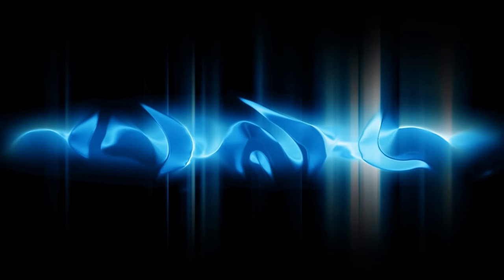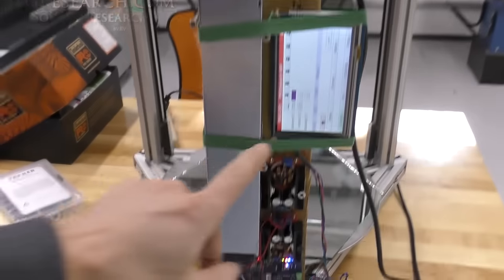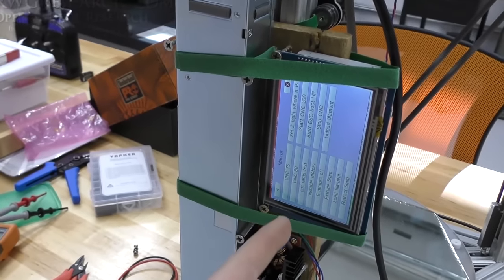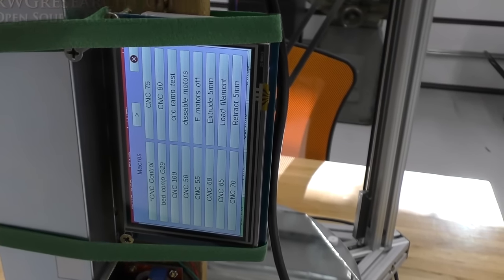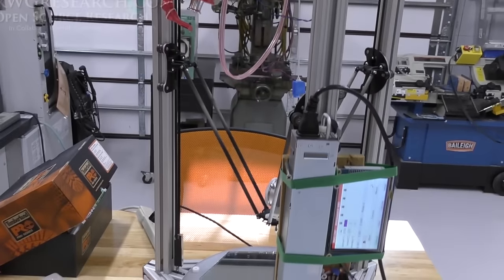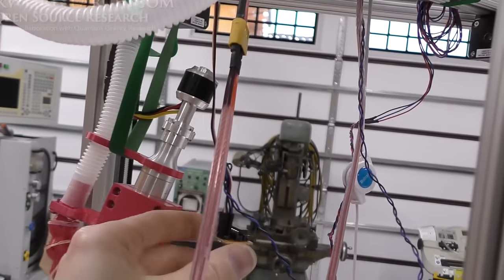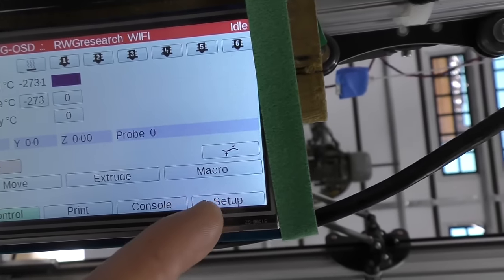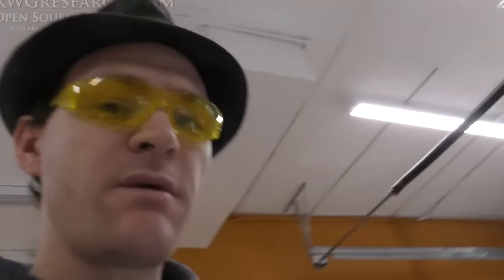CNC ESC Controled By DuetWifi Via Servo Output. ( RWG-OSD update)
CNC ESC Controlled By DuetWifi Via Servo Output.

Its alive and working, This is just a quick update video.

~Russ